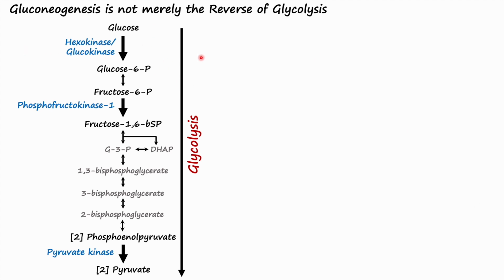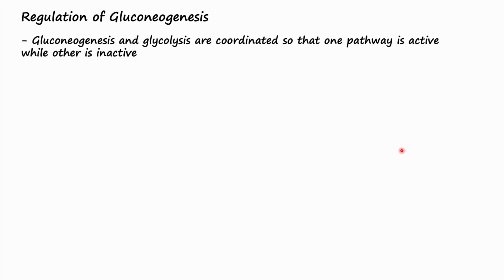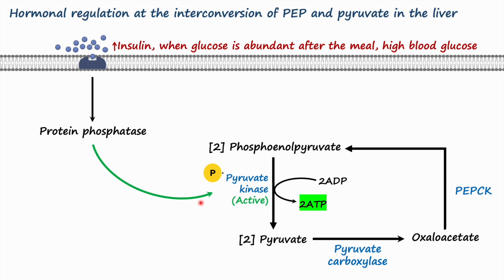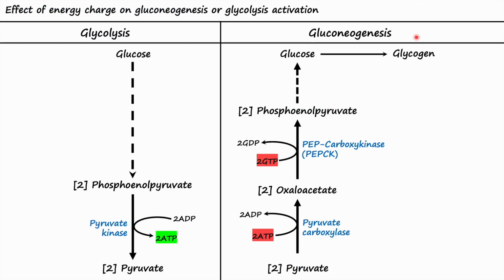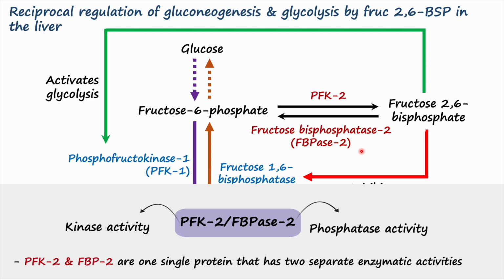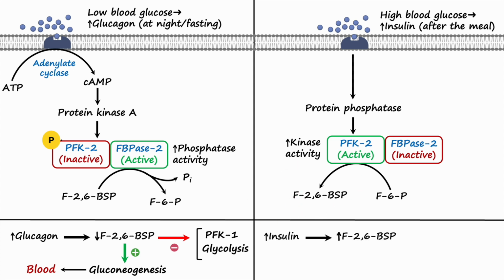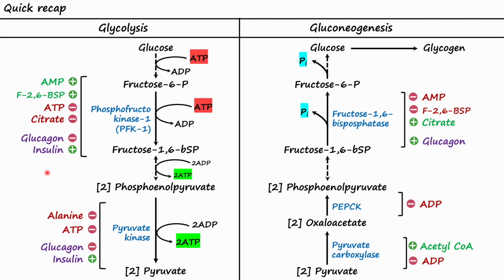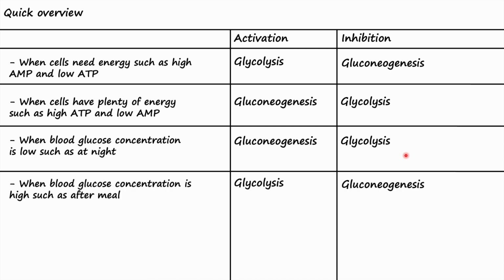Regulation of Gluconeogenesis | Reciprocal Regulation of Gluconeogenesis and Glycolysis | Metabolism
This video provides a tutorial on Reciprocal regulation of glycolysis and gluconeogenesis. These two pathways are reciprocally regulated, meaning they cannot be activated simultaneously, which result into consumption of more energy. Energy status of the cells and blood glucose concentration play a very important role in regulating gluconeogenesis. Acetyl CoA is the allosteric activator of pyruvate carboxylase enzyme and activate gluconeogenesis. Gluconeogenesis pathway is allosterically regulated by fructose 2,6-bisphosphate. It is an allosteric activator of PFK-1 enzyme where it inhibits fructose 1,6-bisphosphatase enzyme. It activates glycolysis and inhibits gluconeogenesis. During overnight fasting, when blood glucose concentration is low, glucagon level increases which then activates gluconeogenesis; whereas after having meal, blood glucose concentration rises, insulin level increases which then activates glycolysis.

1. What is gluconeogenesis?
2. Reciprocal regulation of gluconeogenesis and glycolysis
3. Allosteric regulation by acetyl CoA
4. How does fructos 2,6-bisphosphate regulate gluconeogenesis?
5. How does glucagon inhibit pyruvate kinase enzyme?
6. How does glucagon activate pyruvate carboxylase enzyme?
7. What is PFK-2/fructose bisphosphatase-2 enzyme?
8. How does PFK-2/fructose bisphosphatase-2 enzyme regulate gluconeogenesis?
9. What are the effects of energy charge of the cells on glycolysis and gluconeogenesis?
10. How does blood glucose concentration regulate gluconeogenesis?
11. How does liver regulate blood glucose concentration?